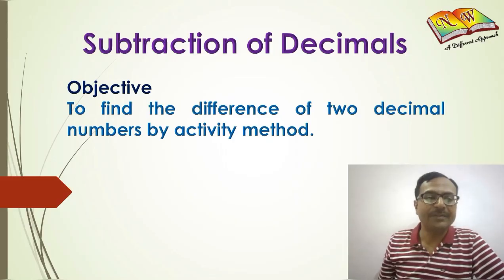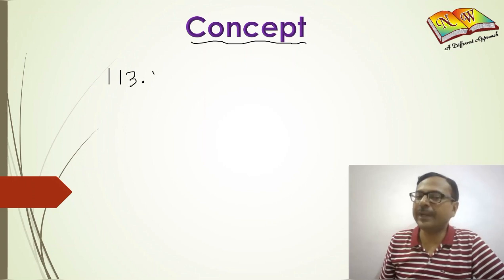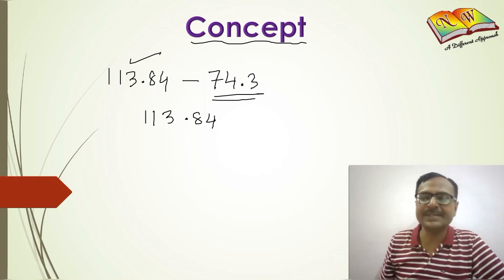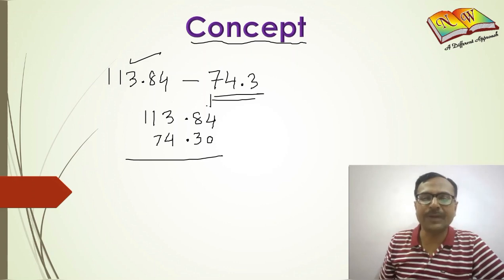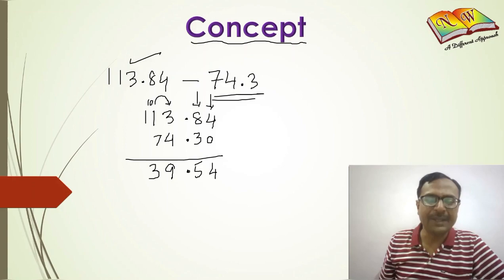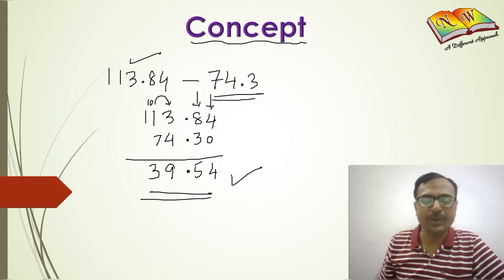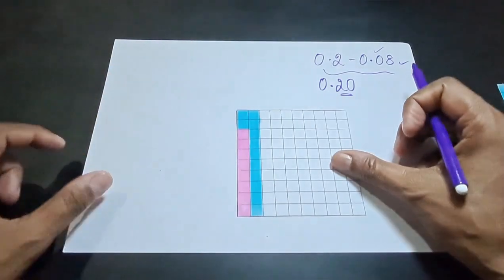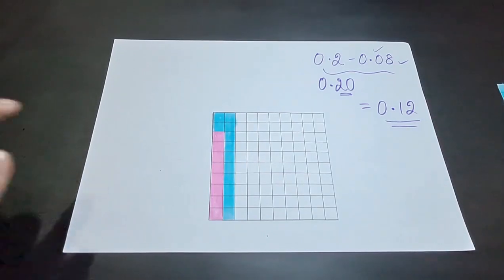Class 6th/Mathematics Experiment/New Way Publications